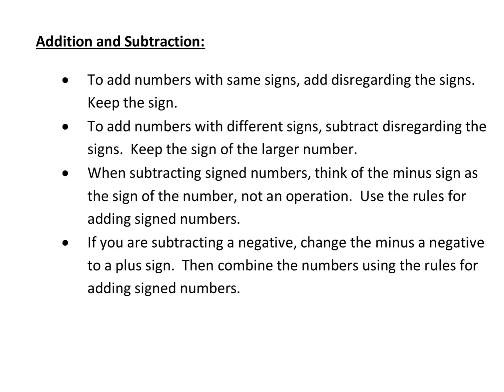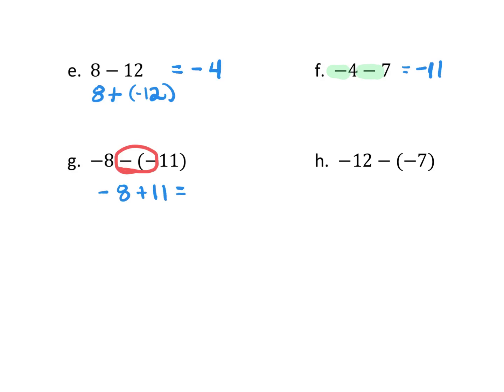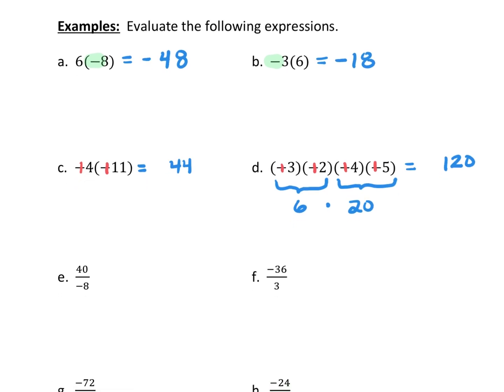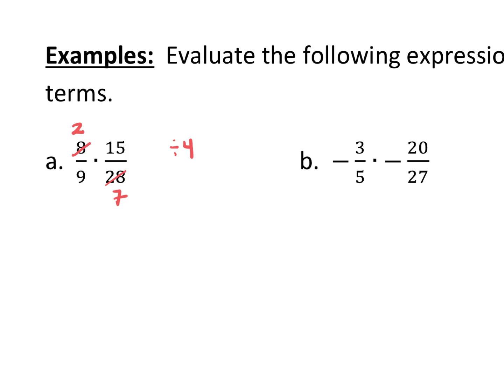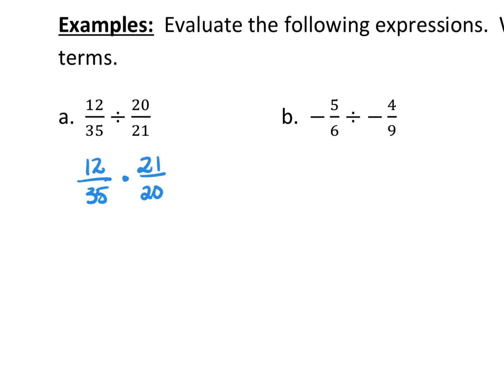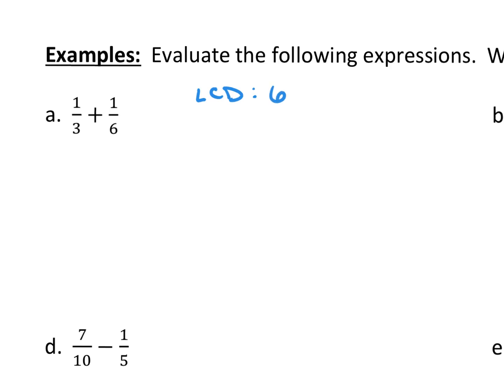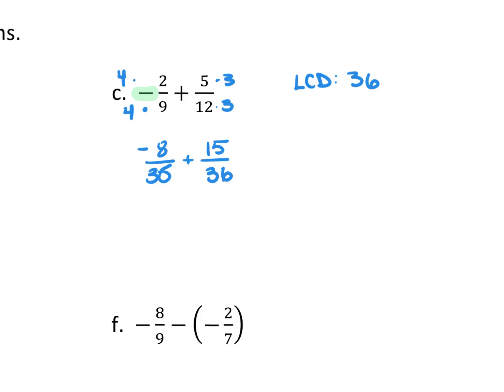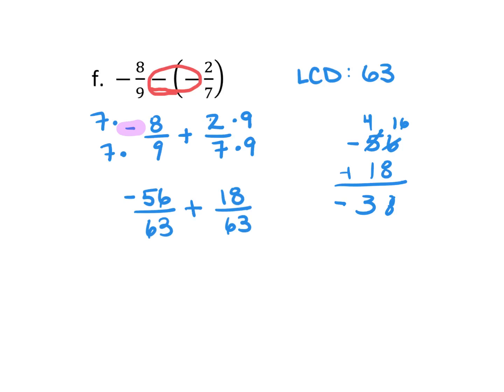Math 1215 - Section A.1 Part 2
Intermediate Algebra - Review of Numbers Part 2
Operations with signed numbers and fractions